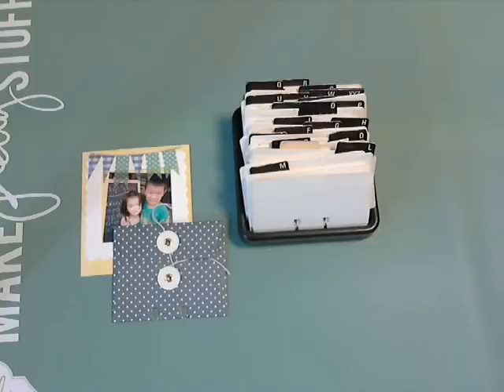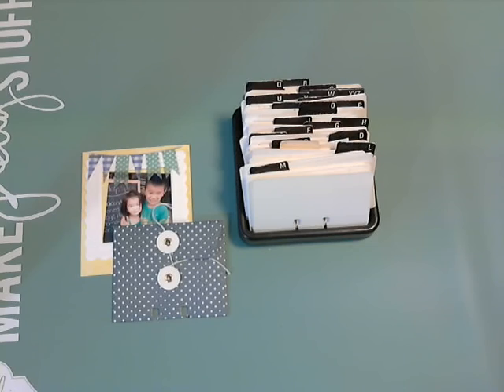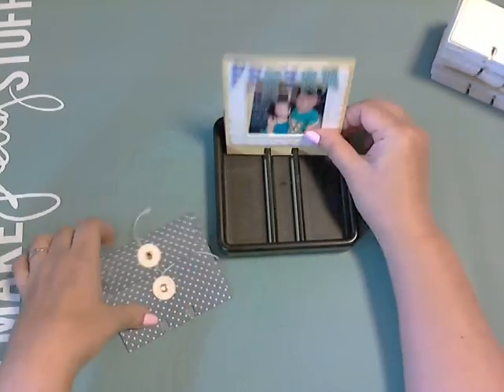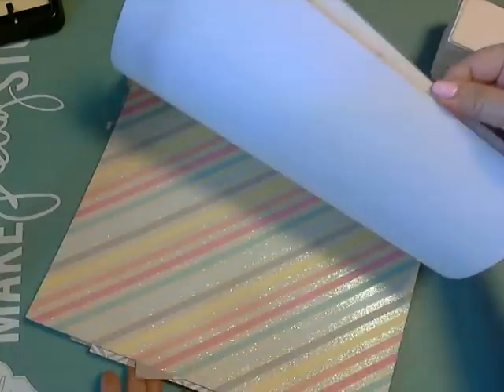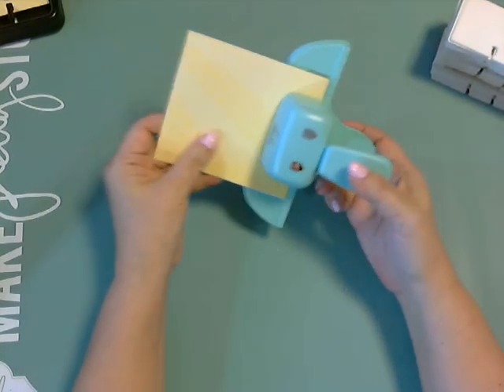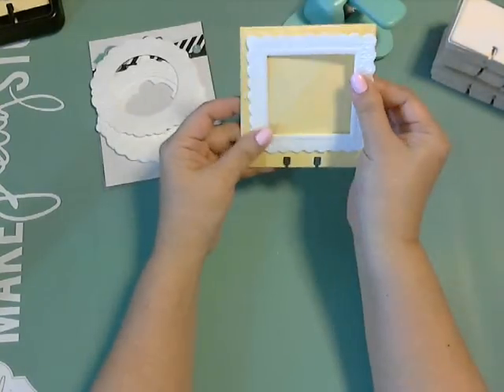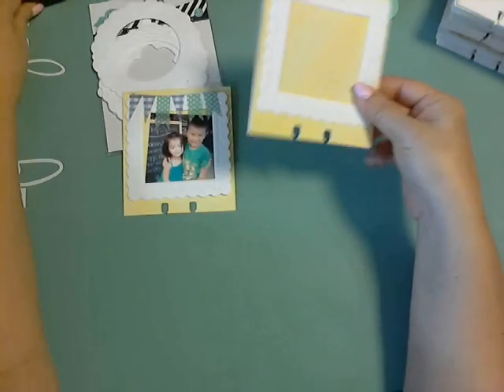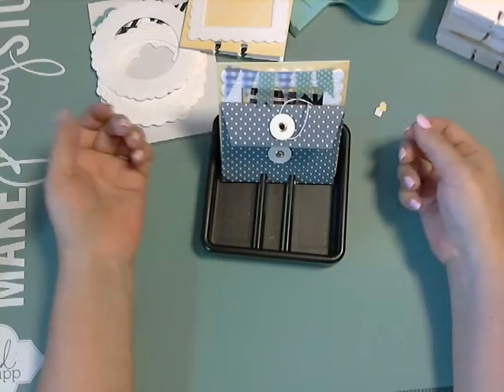Memory Dex (Rolodex) - Heidi Swapp